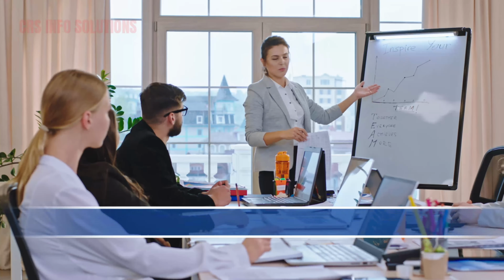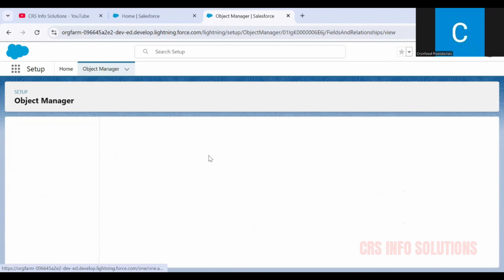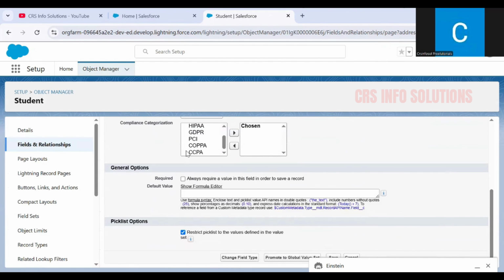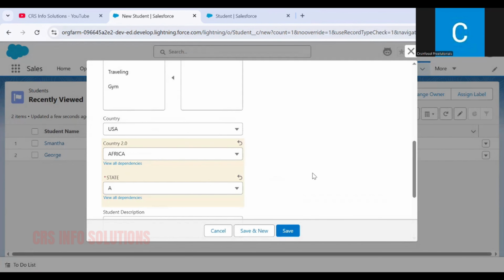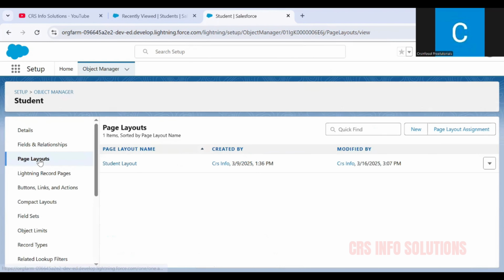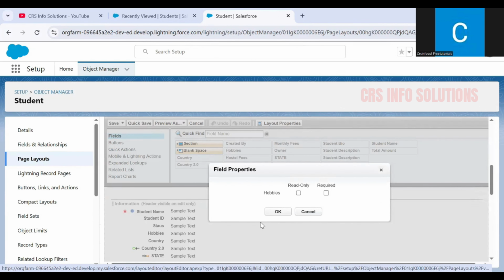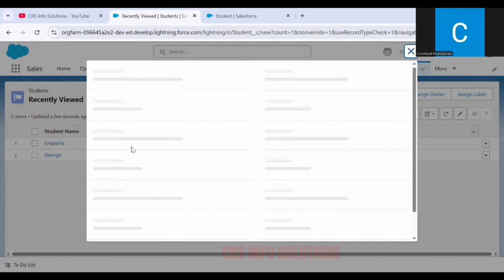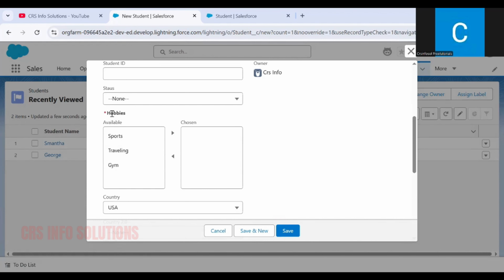🔥🎯 Make a Field Required in Salesforce | Explained Clearly! 💻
How to Make a Field Required in Salesforce

In this video from CRS Info Solutions, I walk you through different ways to make a field required in Salesforce using a practical example with the Student object. You’ll see how to enforce field requirements at the object level, layout level, and using validation rules.

When and why to make a field required

Different methods: Field-level, Page Layout, and Validation Rule

Pros and cons of each method with real-time examples

Best practices for admins and developers

Before you configure (important)

Understand the difference between field-level required vs page layout required

Be aware that validation rules give more flexibility with conditions

Test changes in Sandbox before applying to production

Ensure you don’t break existing automation or user flows when making fields mandatory

Setup → Object Manager → open the object (Student)

Fields & Relationships → open the field (e.g., State)

Method 1: Mark field as Required at field-level settings

Method 2: Use Page Layout → make the field Required

Method 3: Create a Validation Rule to enforce custom logic

Test the behavior when creating new records

Timestamps
00:00 Intro & why fields need to be required
00:45 Navigating to Object Manager (Student object)
01:30 Method 1: Field-level required
03:00 Method 2: Page Layout required
04:30 Method 3: Validation Rule required
06:00 Comparing methods & best practices
07:00 Wrap-up and key takeaway

For hands-on practice and interview prep, check our channel description for free demo class details.